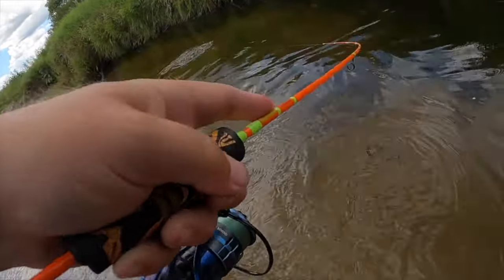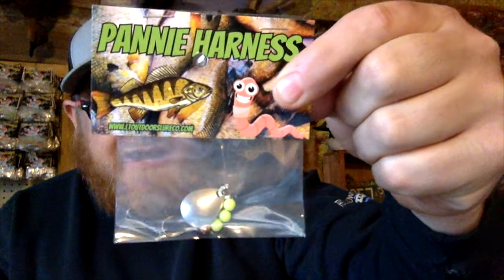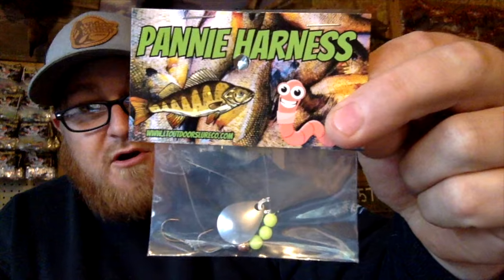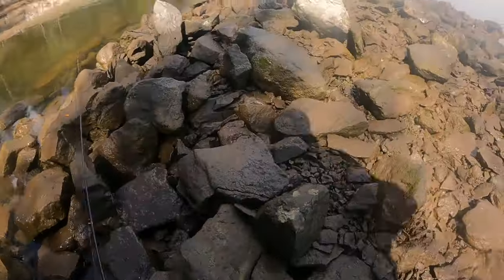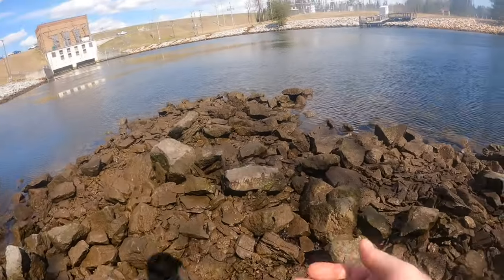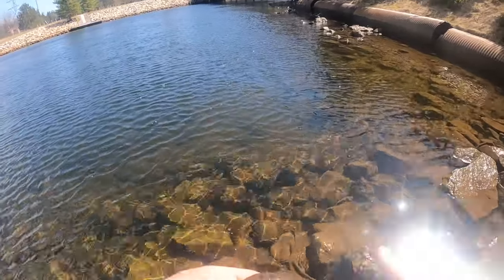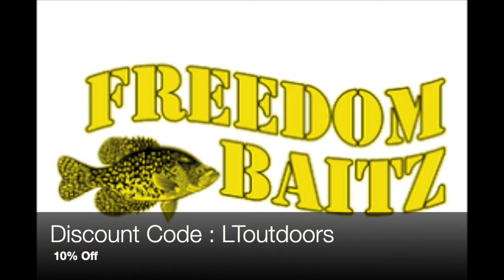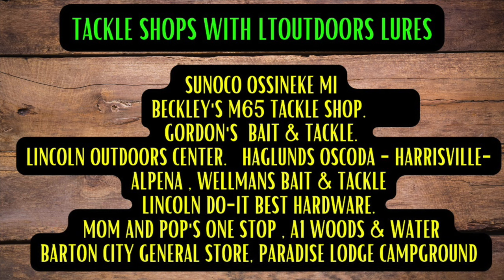Perch Fishing In April & A Mud Puppy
In this short video Rick & I head down to the dam to see if the perch are spawning. We may be a little late or it could be just starting. Hope you enjoy this short fishing video. If you are interested in the new Panfish Harness go too